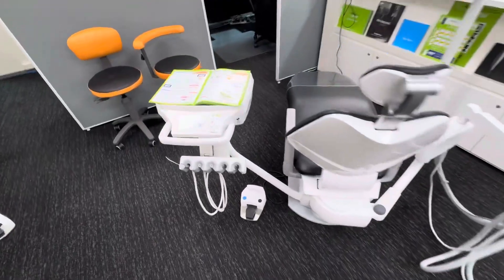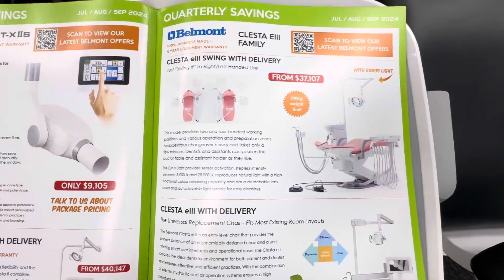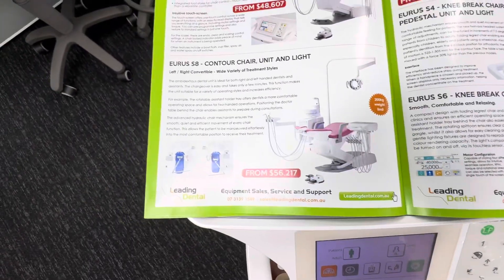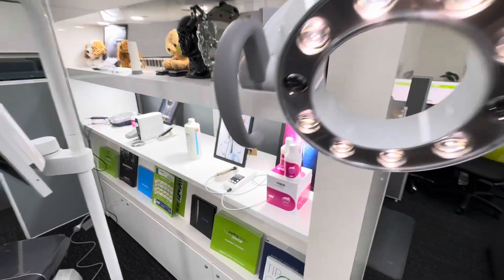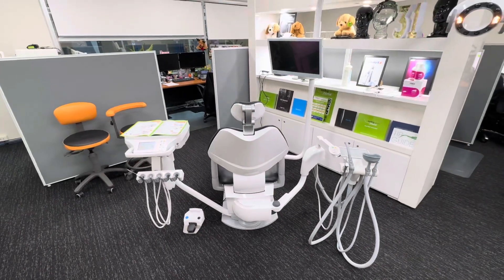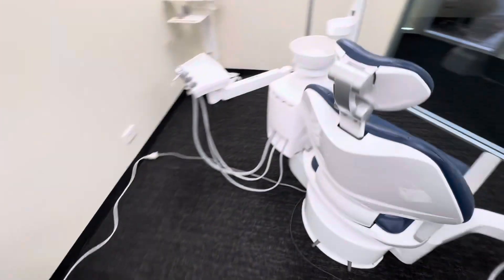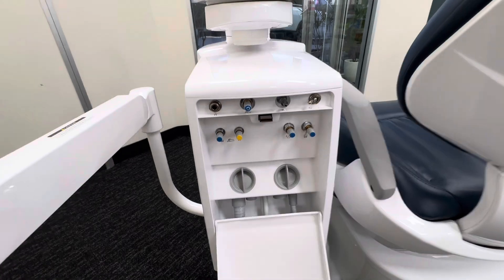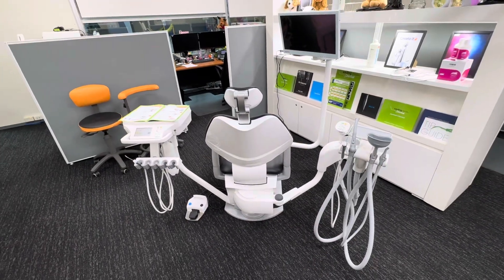Limited Stock Alert: Incredible Deals on the Belmont Eurus S8 Dental Chair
QLD only limited stock deals. Don't miss out on this incredible deal! Get the top of the line chair at entry level price.

You can also check out our online gallery to see an installed Eurus S8 for one of our satisfied customers